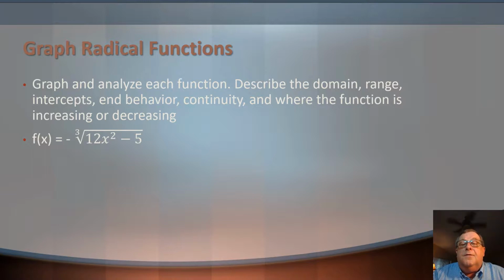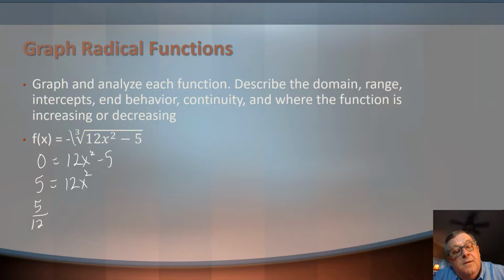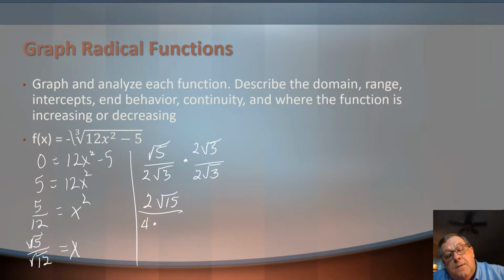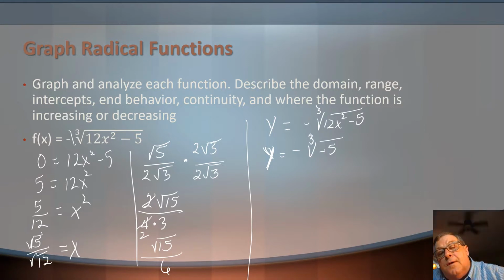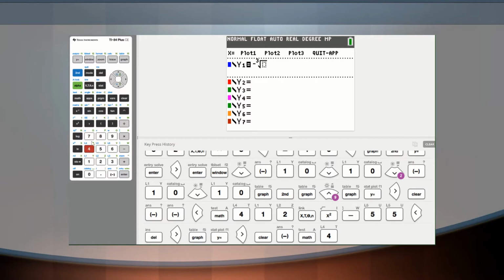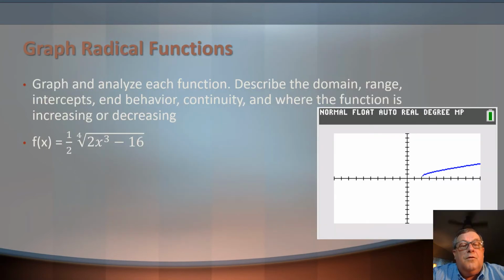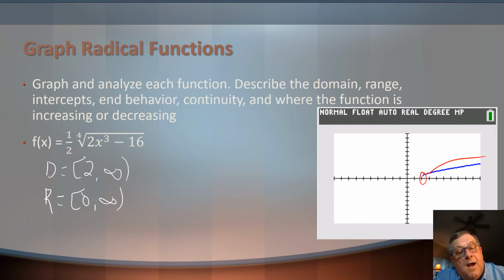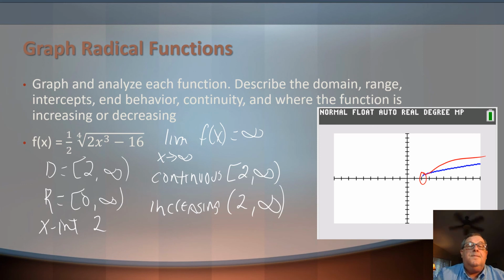Graph Radical Functions